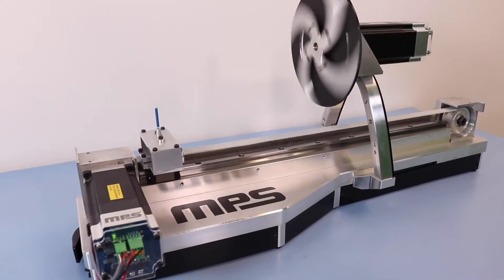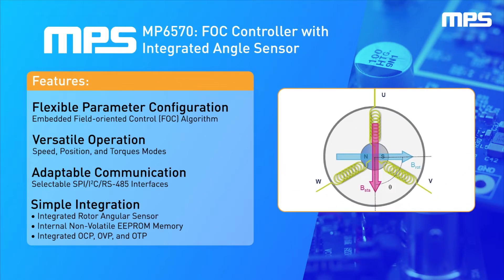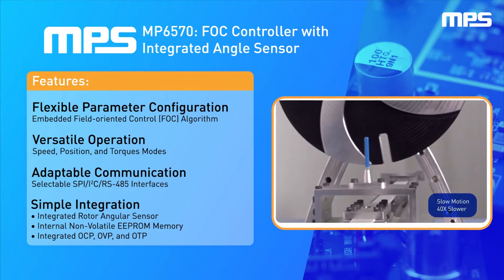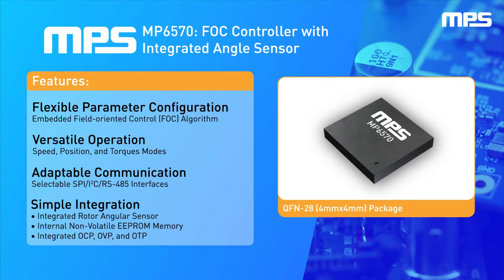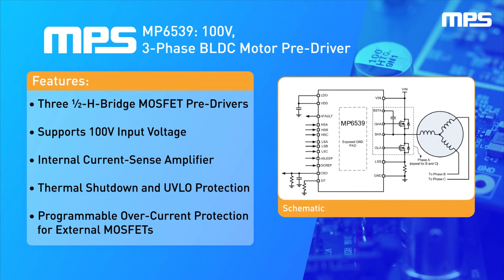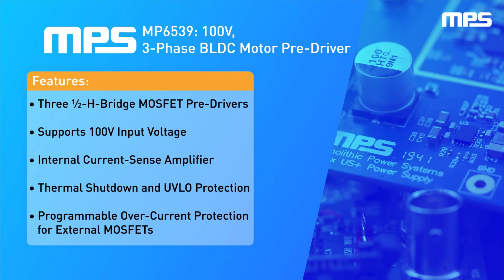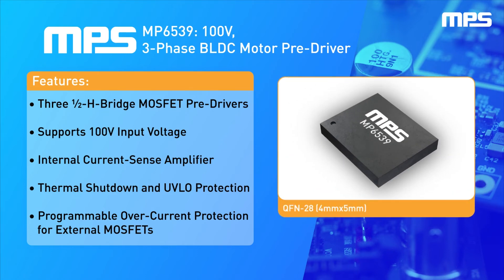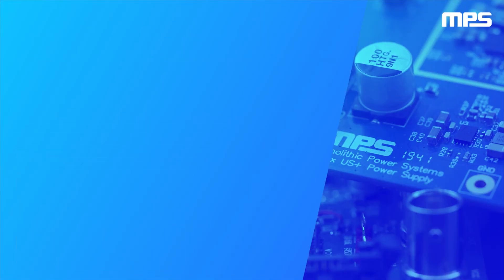High-Precision Motion Control for Multi-Axis Motor Systems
This video illustrates the precise motion control made possible thanks to MPS’s motor driver solutions. These 2-axis motion control and linear actuator demos feature the MP6570, a three-phase field-oriented control (FOC) motor controller, and the MP6539, a three-phase motor driver with three integrated half-bridge MOSFET pre-drivers. These parts offer flexible parameter configuration, selectable communication interfaces, and robust protection features. In addition, high integration minimizes component count and reduces BOM cost for an affordable, efficient solution.